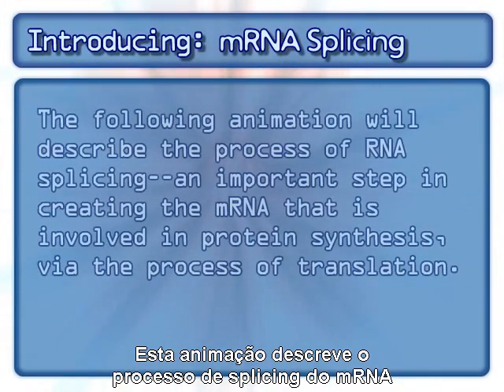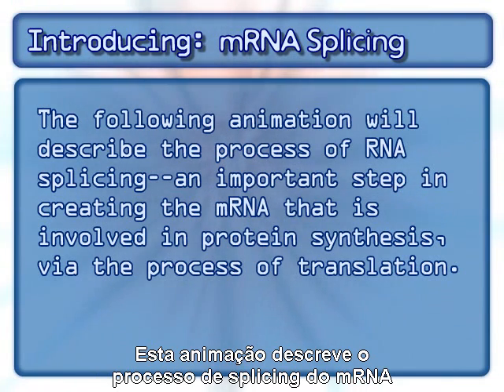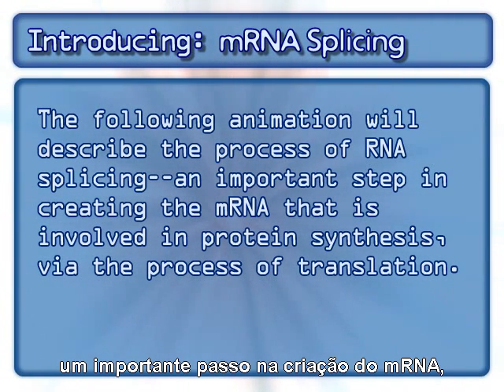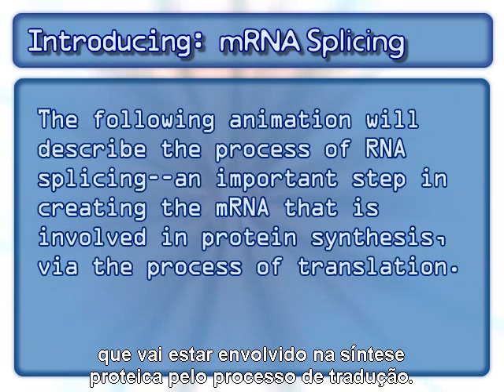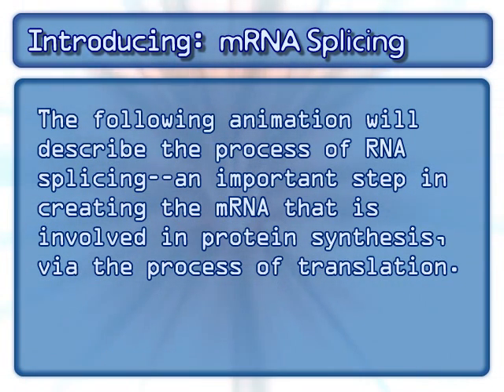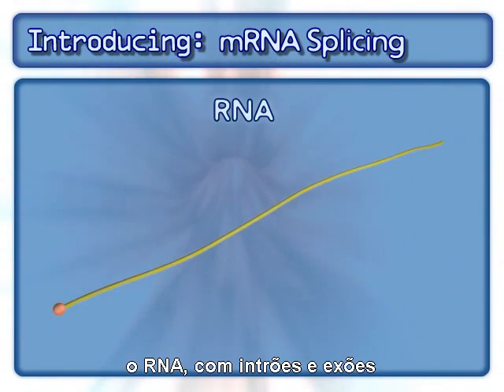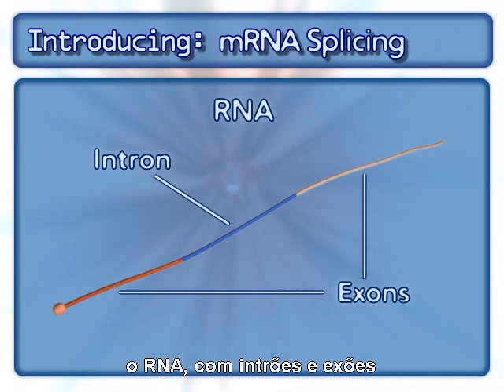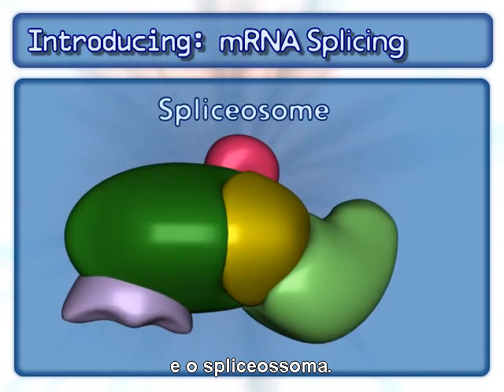Splicing do mRNA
Depois de transcrito, o pré-mRNA deve ser processado. Durante o processamento, são adicionados certos componentes ao mRNA. Nesta animação podem ver-se os passos básicos do processamento do mRNA. Depois de processada, a cadeia de pré-mRNA está pronta para o splicing. O splicing é uma fase durante a qual os intrões são removidos da cadeia e os restantes exões são "remendados" numa cadeia final de mRNA que está pronta para a tradução. Nesta animação podem ver-se os passos básicos no splicing do mRNA.